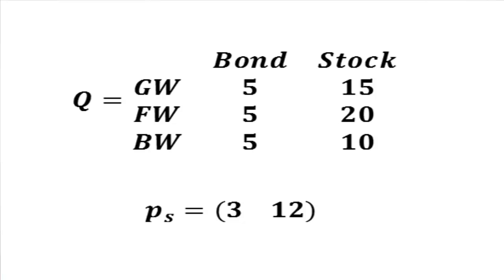ECON3107 Video Assignment z3459277